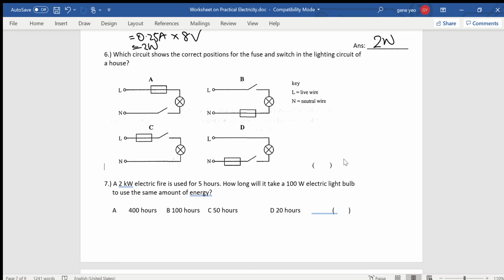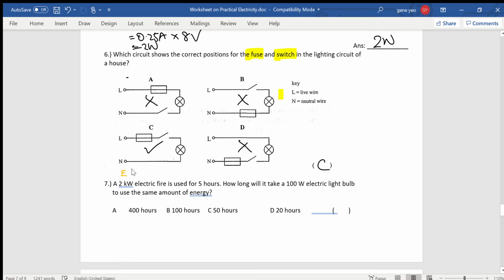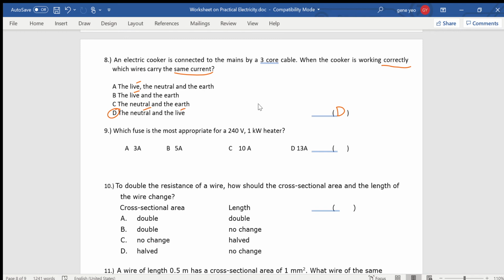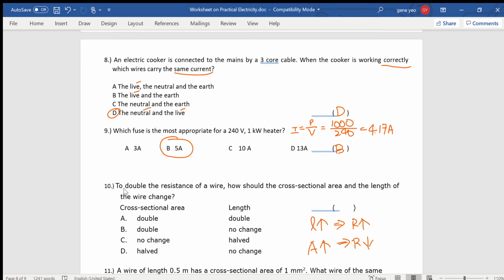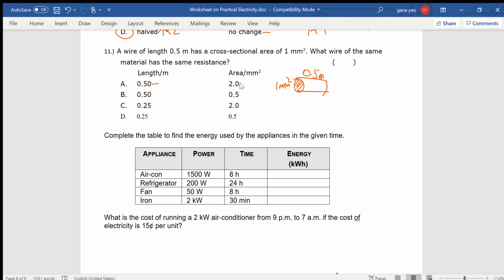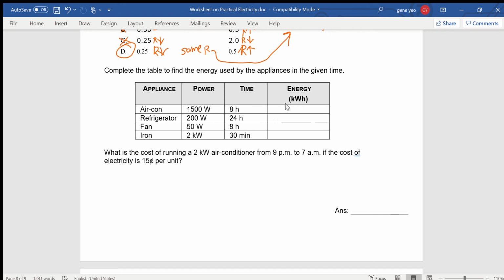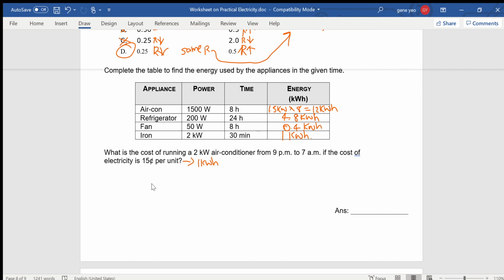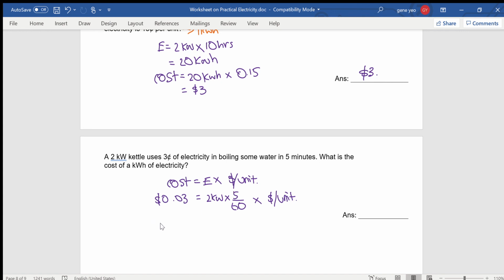Practical Elec pt5Answer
This is page 5 and the last page of the assessment for practical electricity